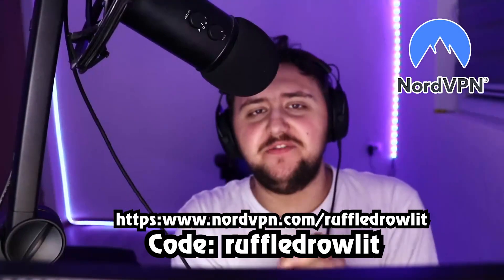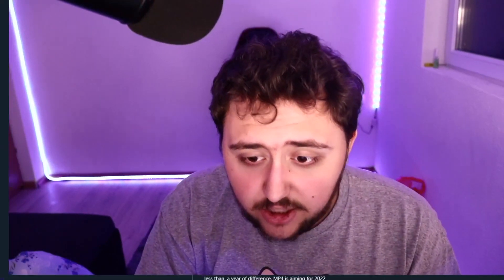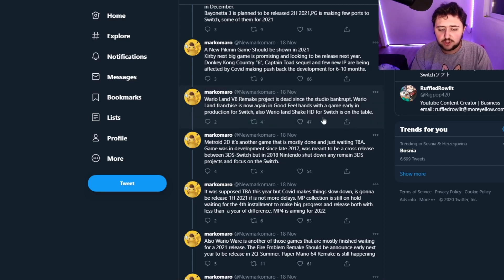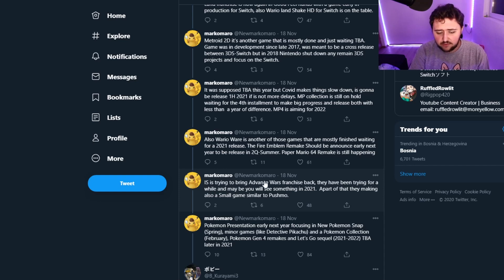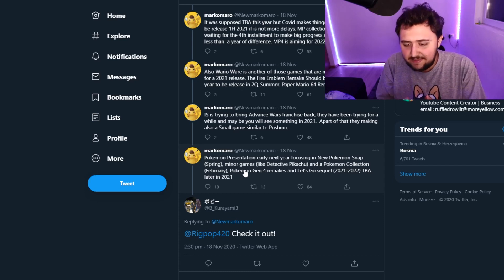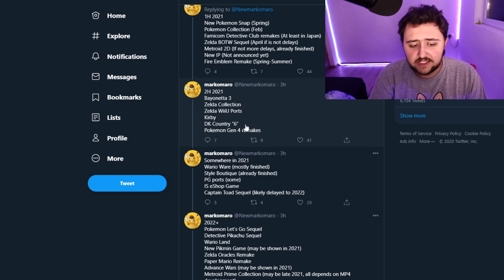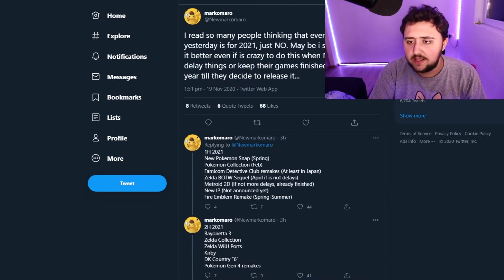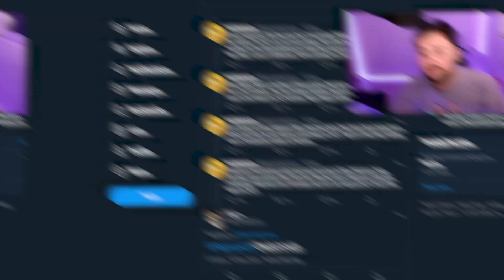HUGE INSIDER RUMOR! Gen 4 Remakes in 2021 & Let's Go Pikachu in 2022 POTENTIALLY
Get 3 months for FREE if you buy 2 Year Subscription on NORDVPNs Black Friday Limited OFFER!
AND GET 1 MONTH EXTRA FOR FREE USING OUR LINK & CODE
and use code: ruffledrowlit

Background Music made by: Glitchxcity 1 Hour Lofi mix